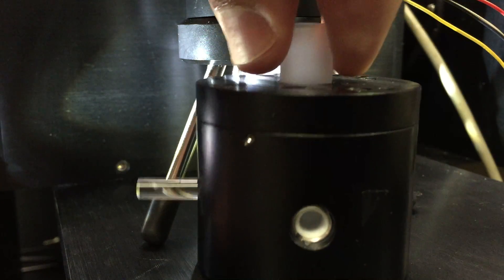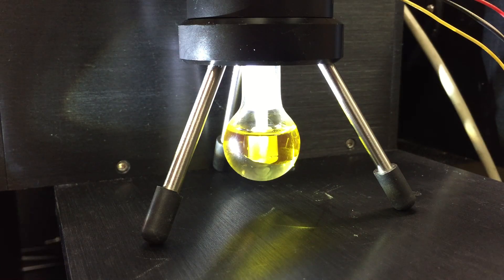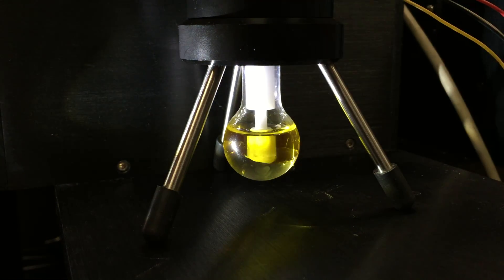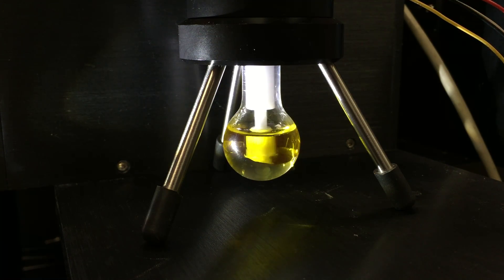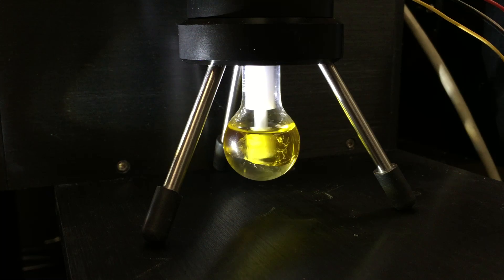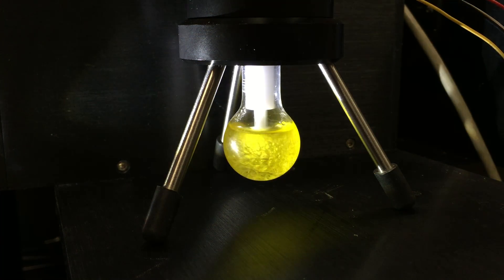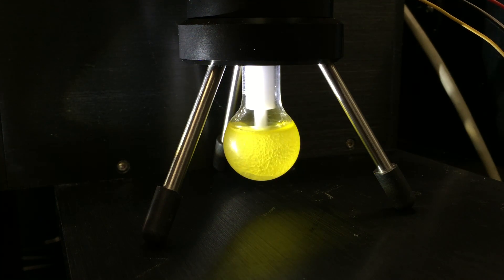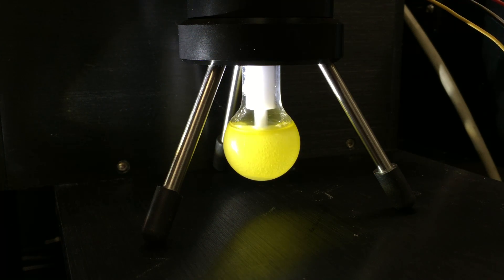Emulsification of olive oil & water using a PowerFlea in the integrating cavity of an CLARiTY UV/Vis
Watching the emulsification within the integrating cavity of an OLIS CLARiTY UV/Vis spectrophotometer using the prototype paddle stirring assembly we call the PowerFlea: Stirring from Above